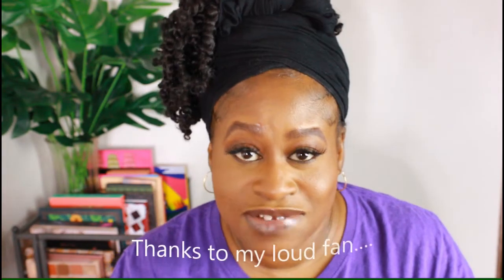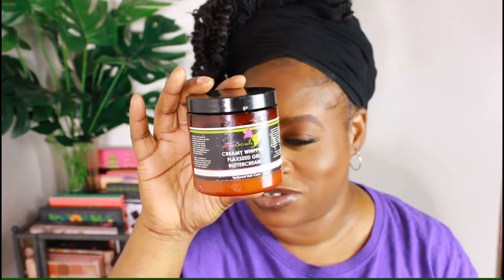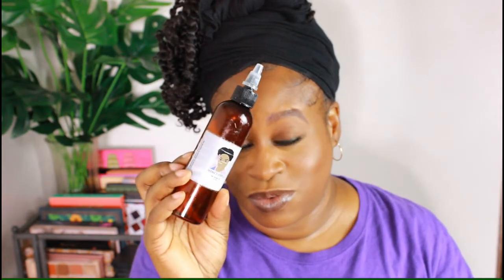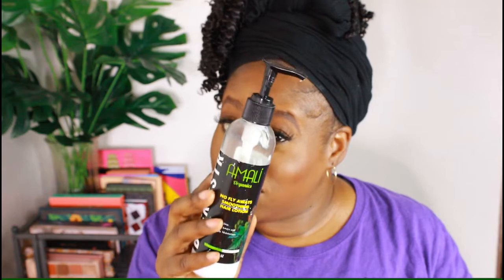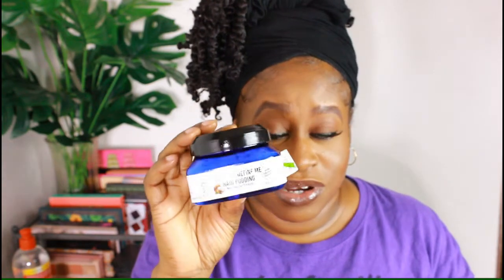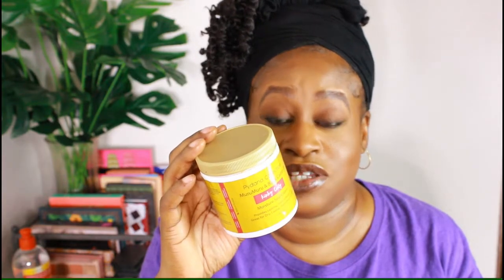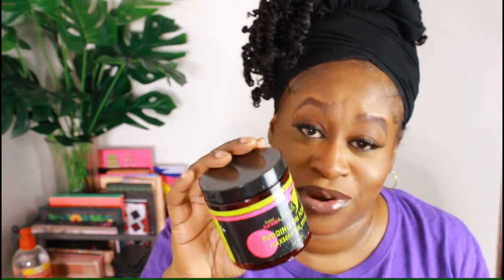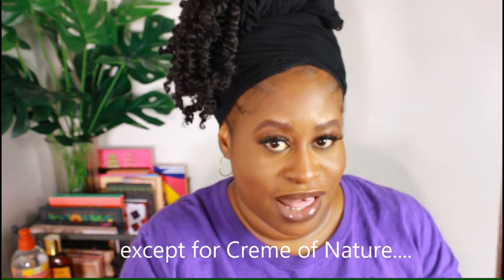More EMPTY OR EXPIRED Hair Products to get rid of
Time to get rid of more EMPTY OR EXPIRED natural hair products!  All products mentioned will be listed below.   Also all products have been  reviewed on this channel in the past and are still available to watch at your leisure.

Product Junkie Naturals Creamy Whipped Flaxseed Gel Buttercream
Pydana Collection MuruMuru & Black Castor Oil Kinky Coily Moisture Seal Cream
Amali Organics No Fly Aways Smoothing Hair Lotion
Creme Of Nature Apple Cider Vinegar Clarifying Rinse
Product Junkie Naturals Pudding On Point Flaxseed Gel Styler
Amali Organics Curl and Define Me Hair Pudding
Pydana Collection Green Tea & Babassu Herbal Silk Twisting Buttercream
MellaNinn Complex Berrilicious Co-Wash